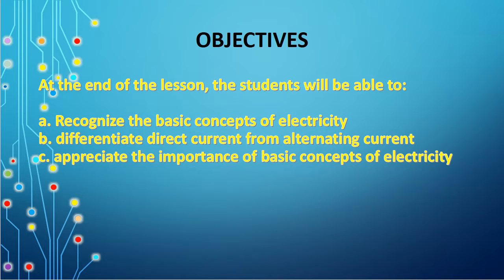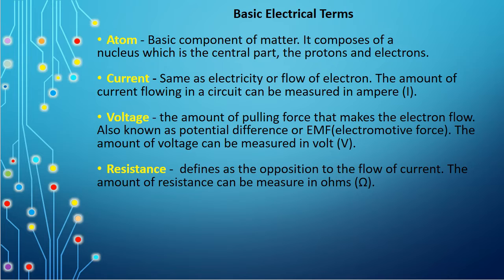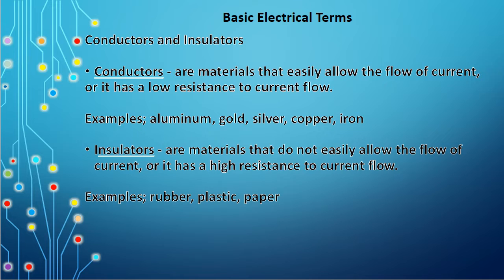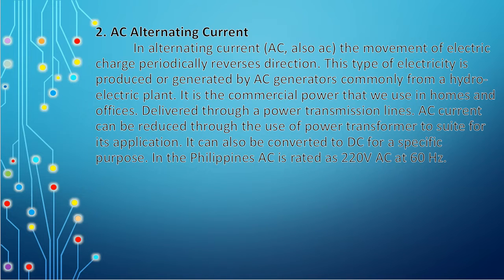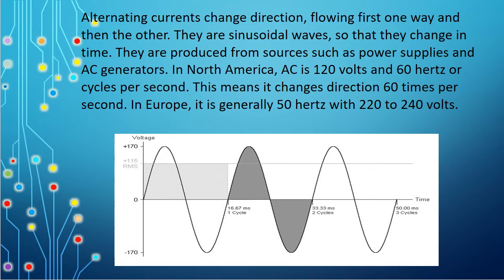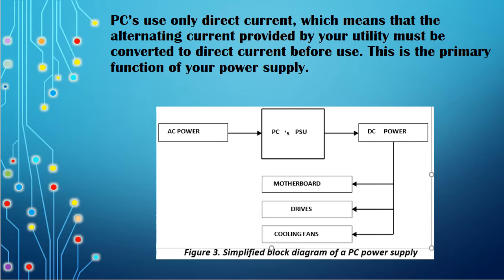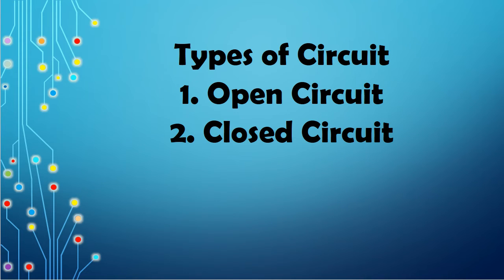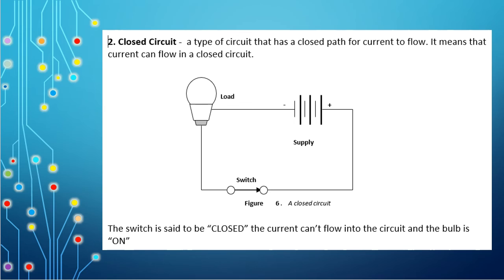ICT 9 Quarter 3 Week 5 Lesson Part 2